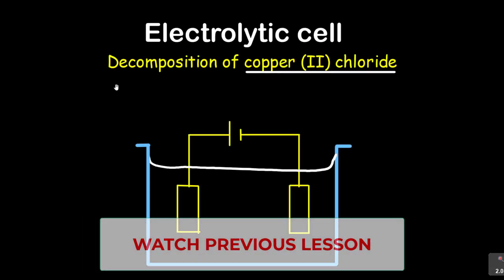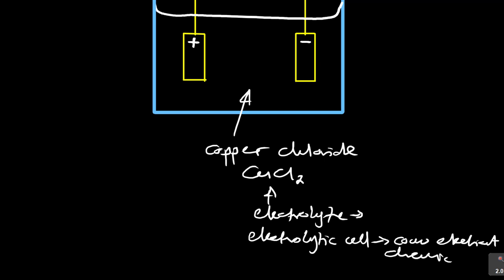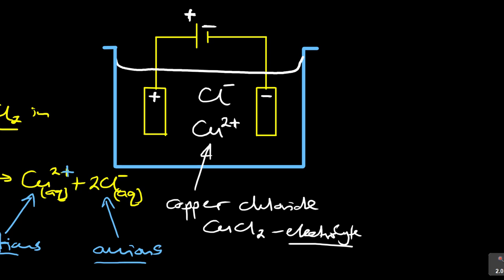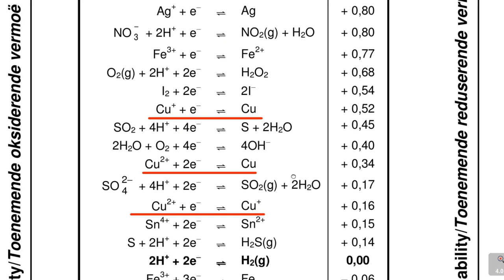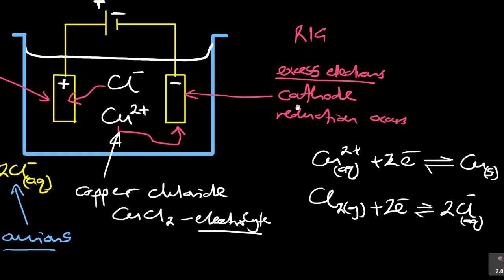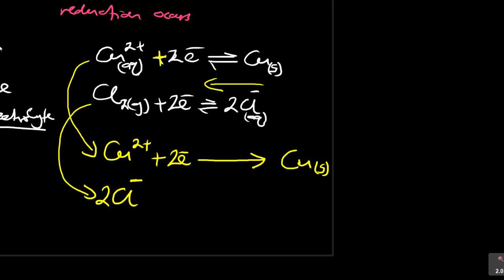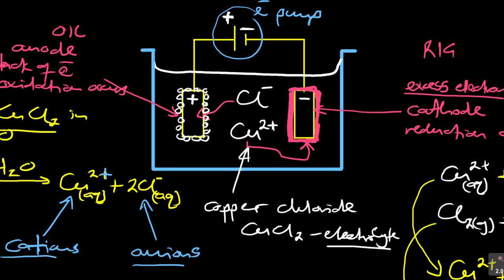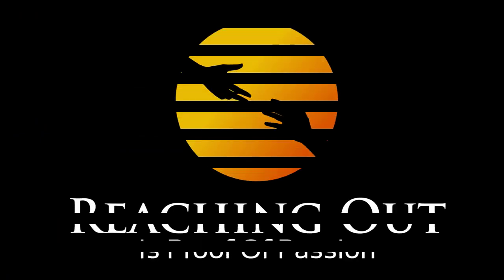Electrolytic Cell Part 2-Everything You Need To Know About The Electrolytic Cell